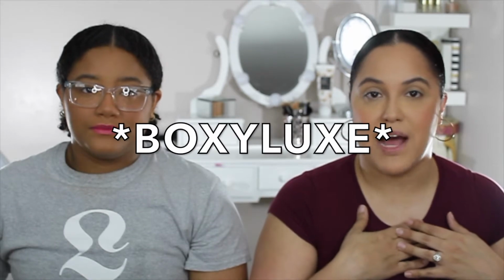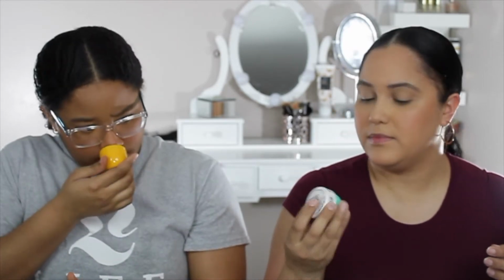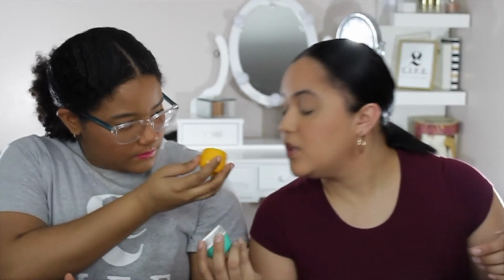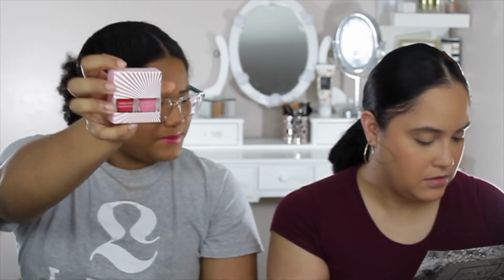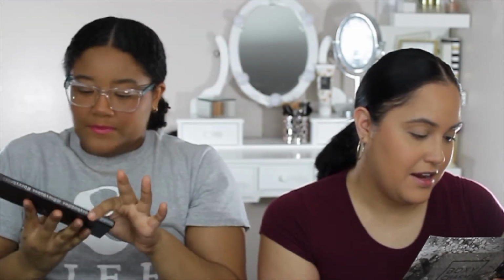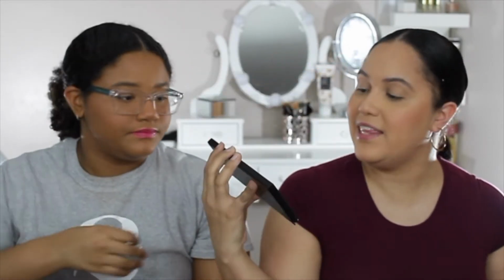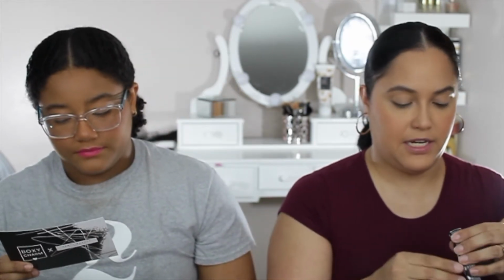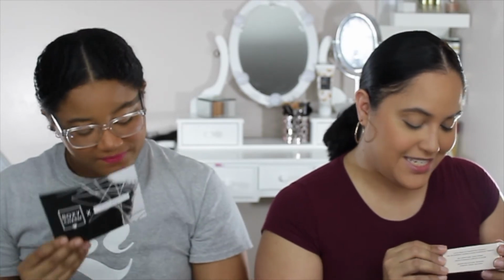MARCH 2020 BOXYCHARM // TRYING FENTY BEAUTY FOR THE FIRST TIME!!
Hi, my name is jomy and welcome to LIFE. a channel centered around beauty and lifestyle. my goal is to build a community of women who can come together and become the best versions of themselves through this channel and my blog.

Most important fact about me...I absolutely LOVE coffee. seriously i do!

Just like you, I am a mom , a wife, I work a full time job and whatever role I need to play on any specific day. a coach, a church administer, a doctor, a motivator, a driver or a teacher. I will do it all! Everything I write is based on real thoughts and real life experiences!